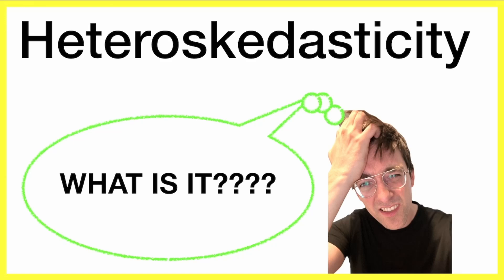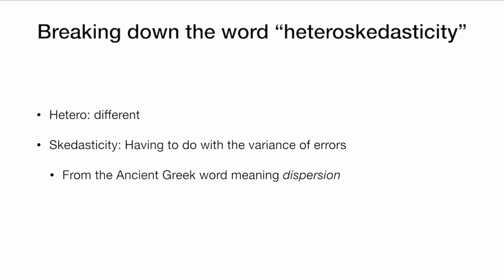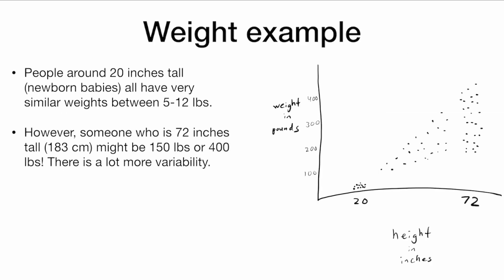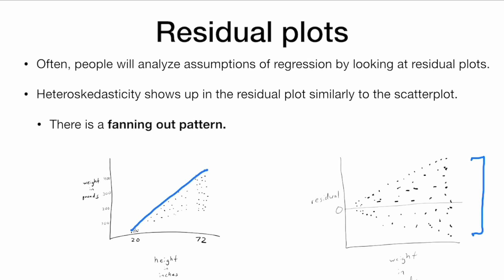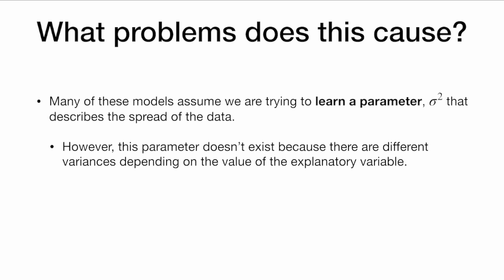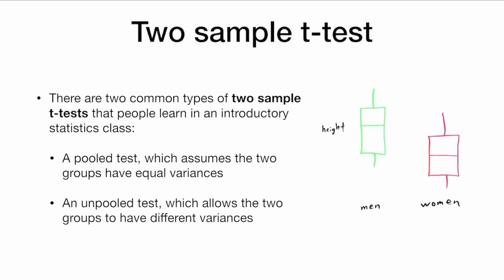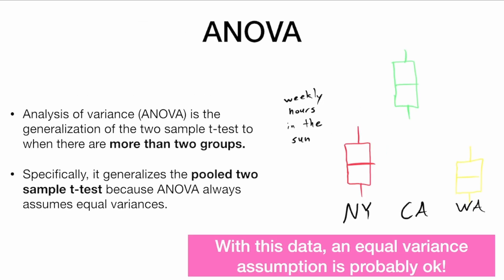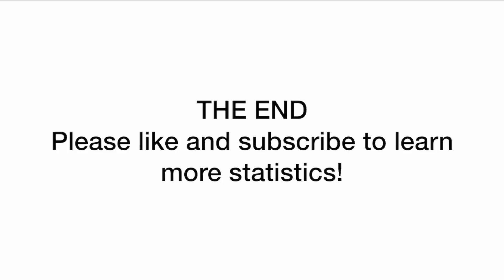Heteroskedasticity and Homoskedasticity... What are they???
Learn about these big words in statistics and the equal variance assumption!